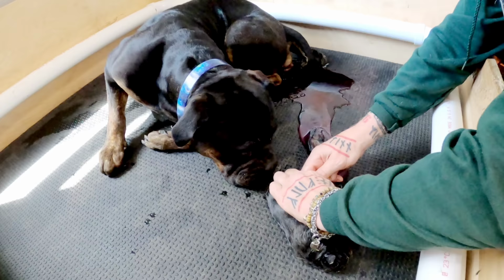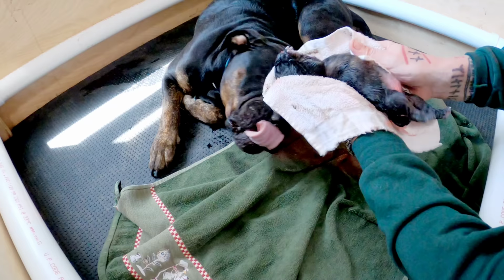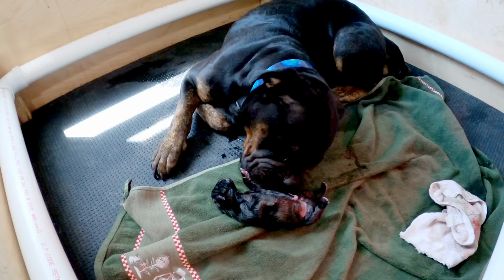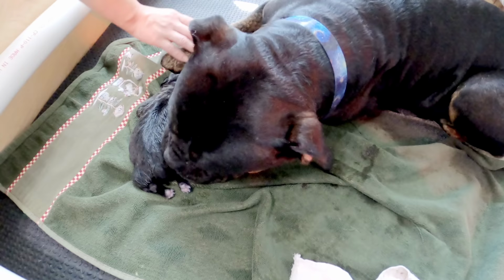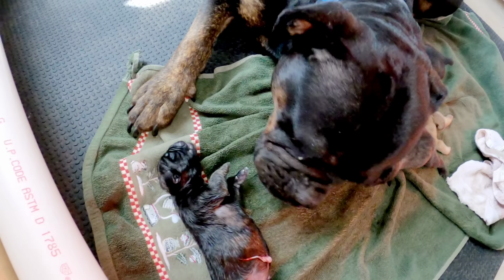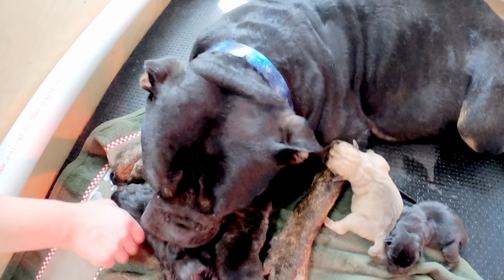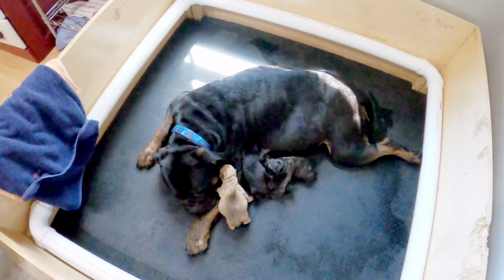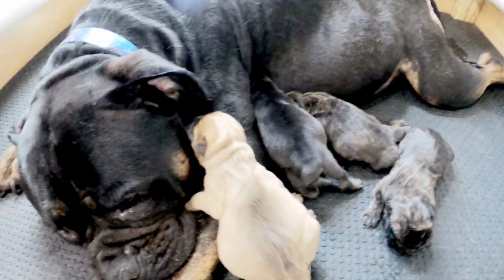HELP!! My Puppy is Stuck!! - How to Free a Puppy Stuck in the Birth Canal - Magi's Litter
Magi has her litter! In this video I demonstrate my technique to free a large puppy stuck in the birth canal. Too many people panic in this situation and rush off to the vet for a c-section. I'm showing here how you can avoid that in many of these situations.

*FYI... not soliciting potential owners here. 'When' that time comes I will post information here on my YouTube channel a few weeks after the litter is born. As with all our litters we like to wait until the puppies develop before we start to screen potential homes for any pups both I and my friend are rehoming from this breeding. All screenings for this litter will go through me. It is always entertaining when people contact Rob telling him they got my OK. That doesn't work and guarantees you won't get one... lol.

- Answer: It is a new general purpose working breed in the early stages of development under the guidance of the 'Lycan Shepherd Project'. These puppies are from a F2 breeding in that process. The breeds currently being used in its development are Blue Bay Shepherd, working line German Shepherd and Malinois. The breed is still in the early foundation stage of development. The breed is intended to have the larger brain to body size ratio, superior problem solving ability, intelligence and long leg structure of a wolf with the working ability of a working line German Shepherd.

What is a Renascence Bulldogge?
The Renascence Bulldogge is a breed of working bulldog I have spent almost 30 years creating. There are lots of fakes being sold out there using my name (Gargoyle Kennels). Buyer beware!

Those interested in learning more about the Renascence Bulldogge from the breed's creator, Me, can go and look at these 2 playlists from my YouTube channel and also by visiting my old no longer current website that hasn't been updated since 2005 (it's left up for nostalgia's sake).

My old 'no longer current 2005' Gargoyle Kennels website (left up out of nostalgia):

*** The Renascence Bulldogge has EB, Hermes OEB along with pitbull, bullmastiff, english mastiff and American bulldog in it's breed foundation. The Black and tan and chocolate and tan coat colors seen in my bloodline and now in several OEBs that have my dogs mixed into them come from a black and tan Sorrel line pitbull I used when creating my dog. I used Old Family Red Nose pit too.  :-)

*** Video regarding the Army SUPER DOG Program discussed in the video and how to do 'Early Neurological Stimulation' to your puppies to greatly affect their future found here...